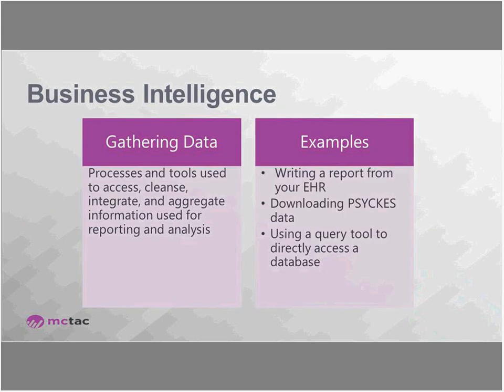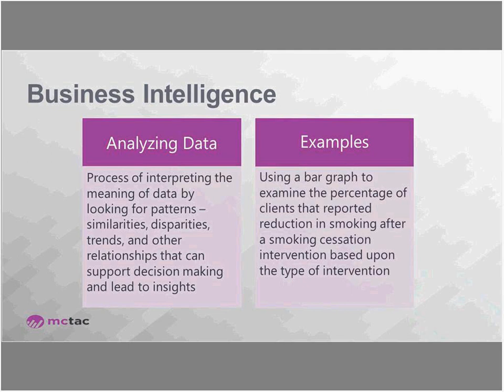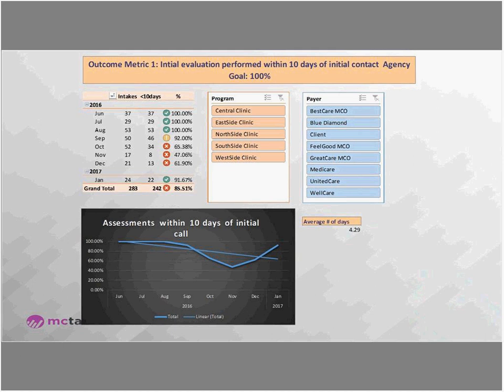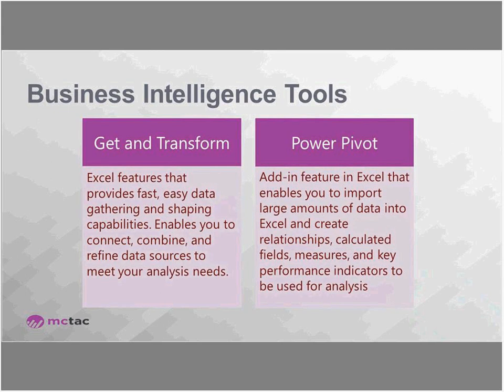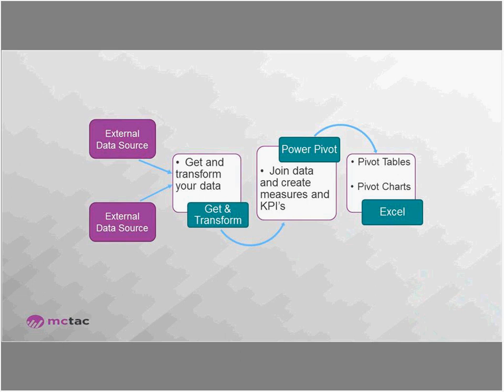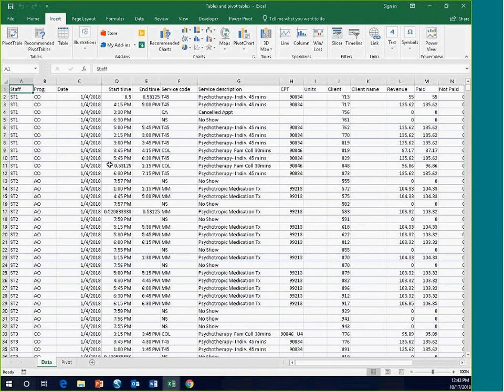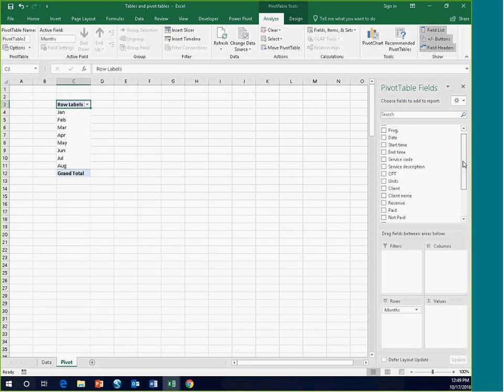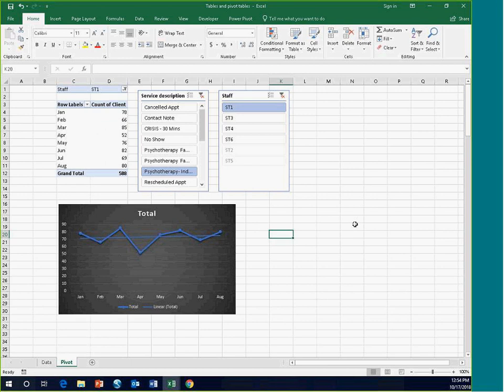10.17.18 Fundamentals of Business Intelligence